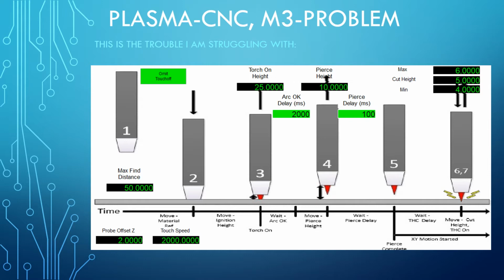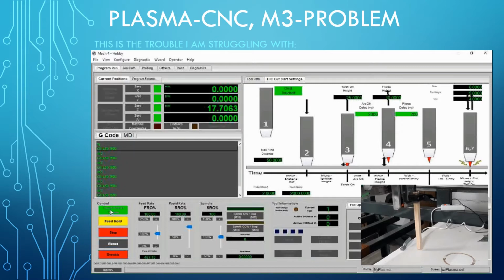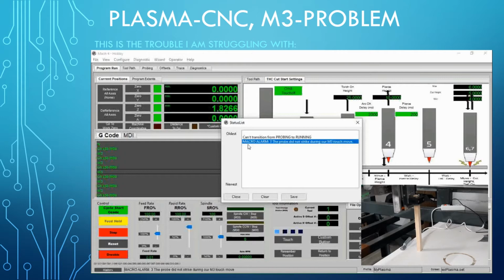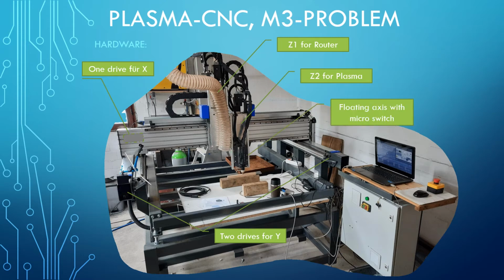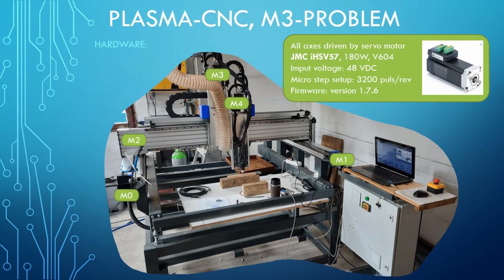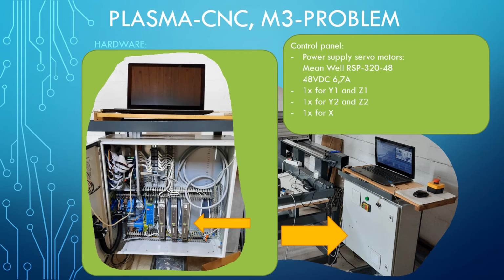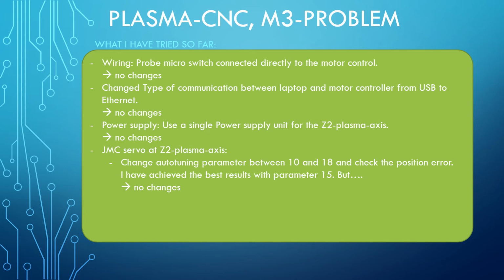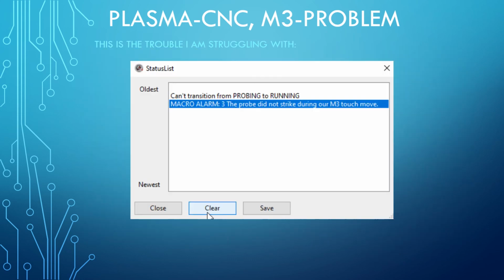Need Help for Mach4/PoKeys/JMC Plasma-CNC, THC Cutting Start interrupted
The error "Can't tasition from PROBING to RUNNING" interrupts the THC Cut Starting prozess!!

I would be grateful for any ideas and help.